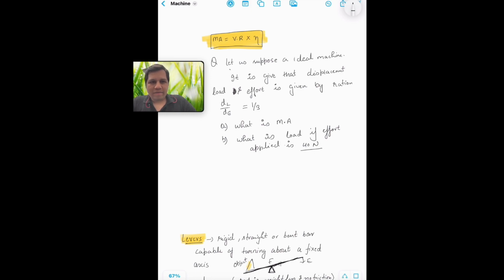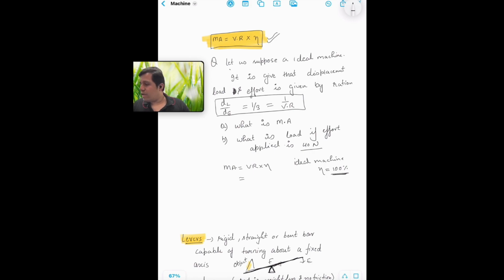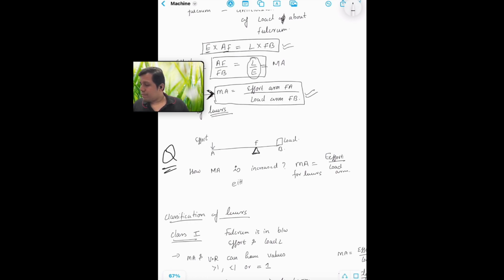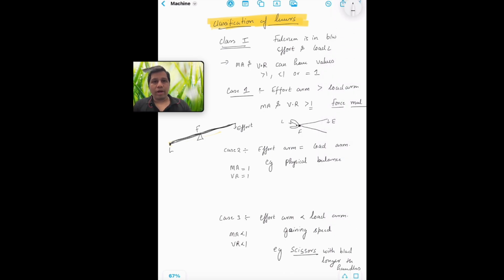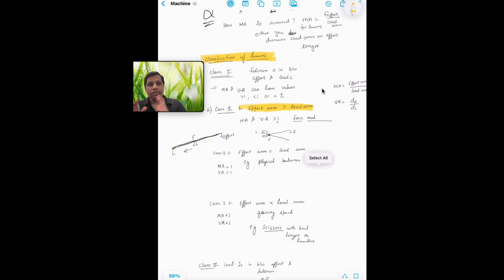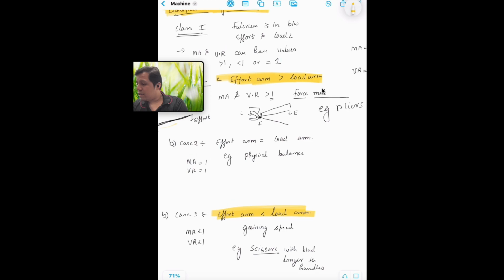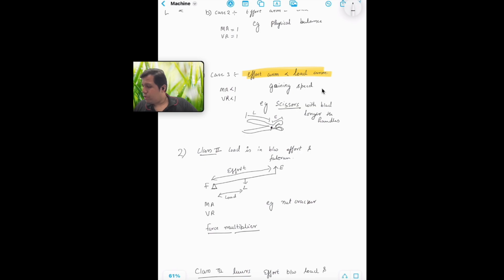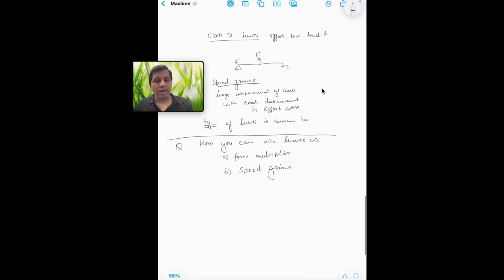(Chapter 3) Levers lecture 3.5